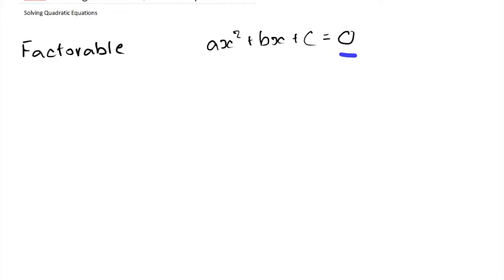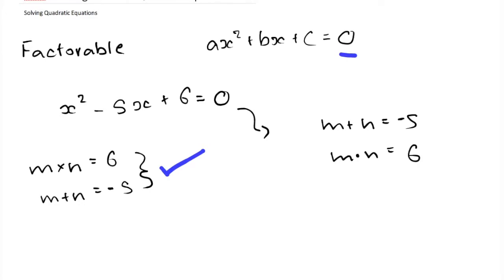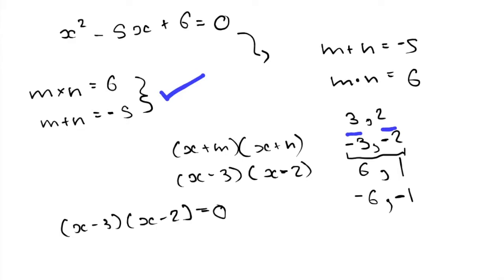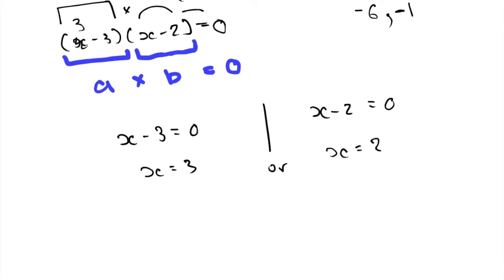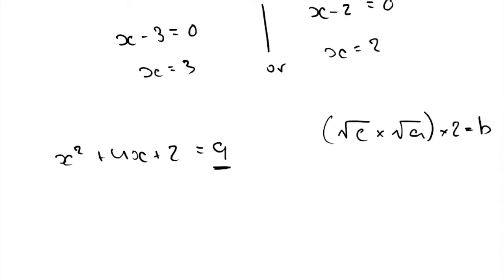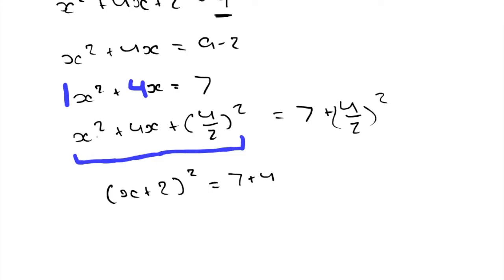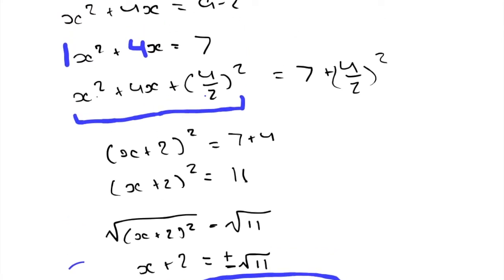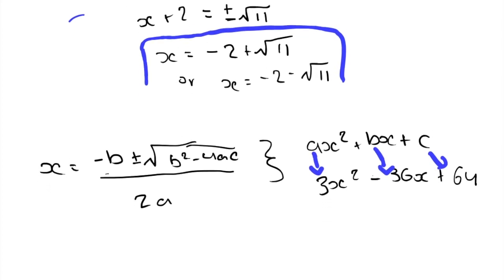Solving Quadratic Equations